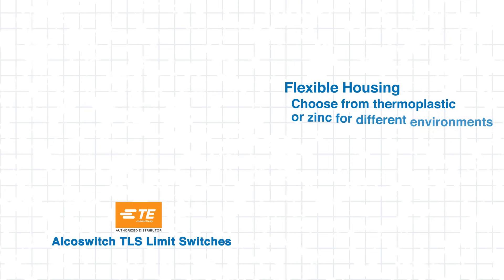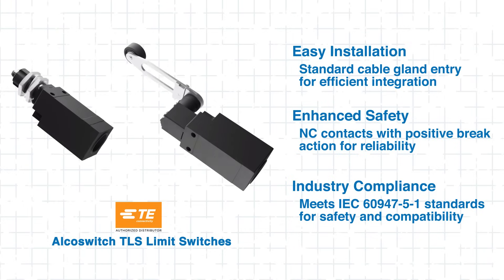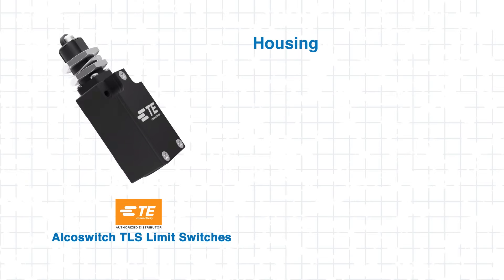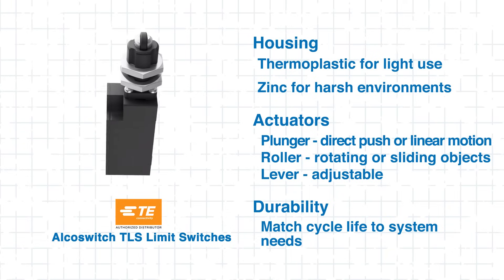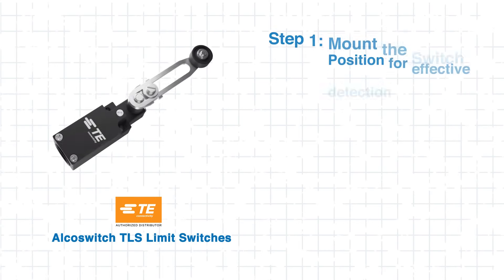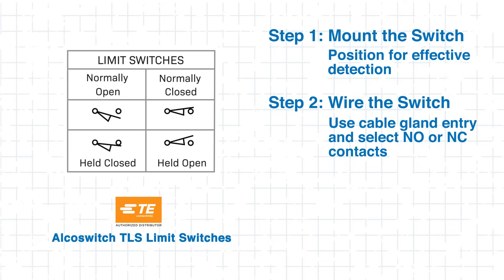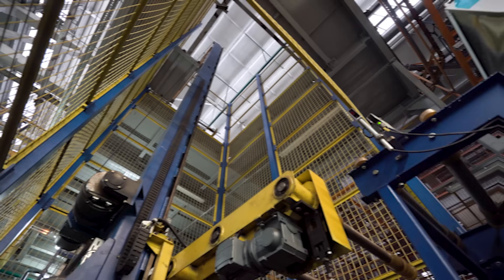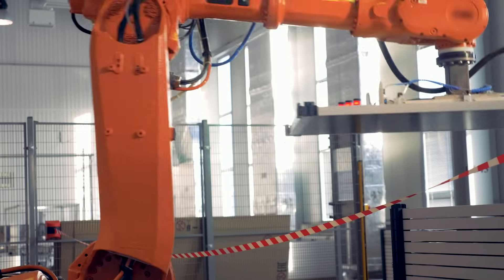Implementing TE Connectivity’s Alcoswitch TLS Limit Switches for Reliable Automation Control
In this Tech Guide from Mouser Electronics, learn how to enhance automation reliability with TE Connectivity’s Alcoswitch TLS Limit Switches. We cover the essential role of limit switches in control systems, explore key features like durable housing options and multiple actuator types, and walk through real-world integration tips. Whether you're building a lift system or upgrading a manufacturing line, this guide shows how to choose and implement the right TLS switch for optimal safety and performance. Watch now to get started!